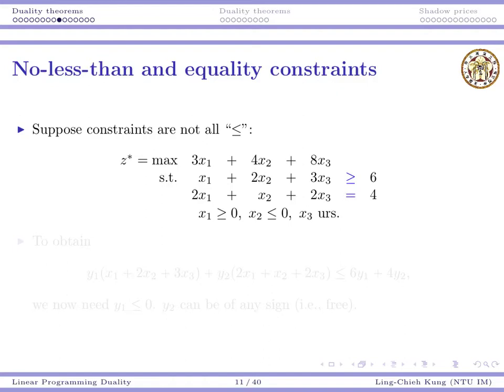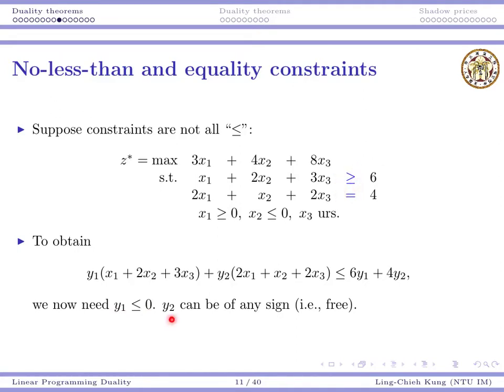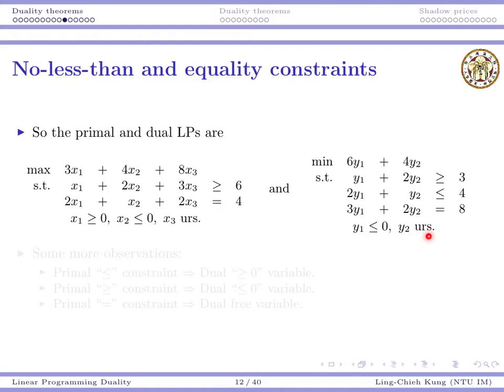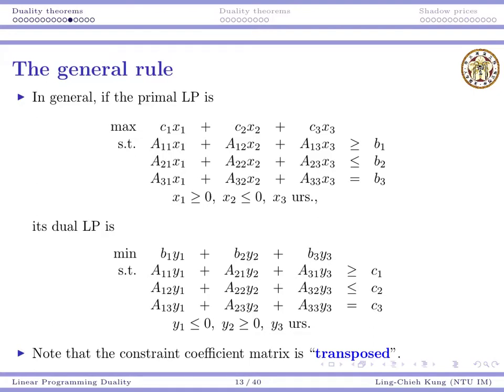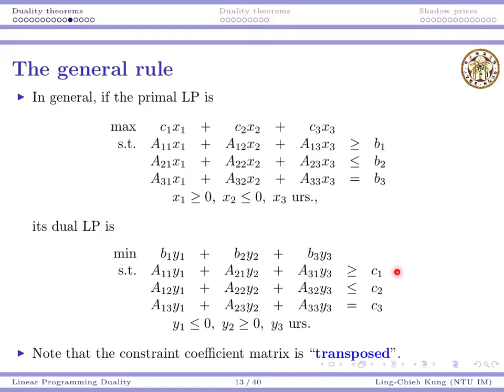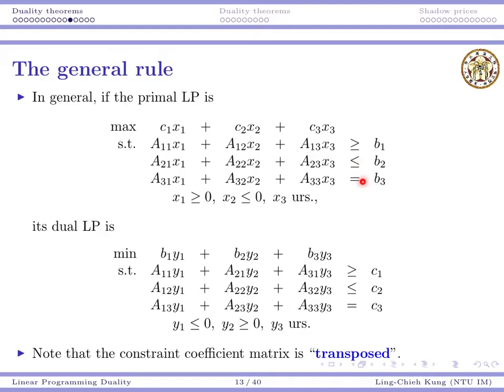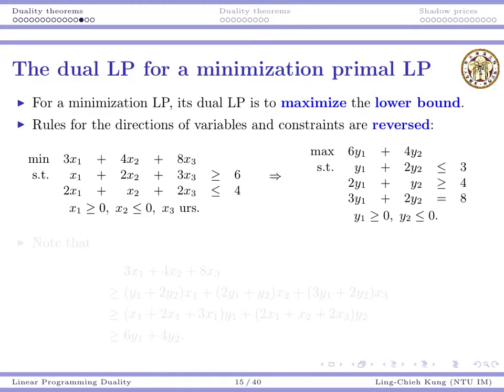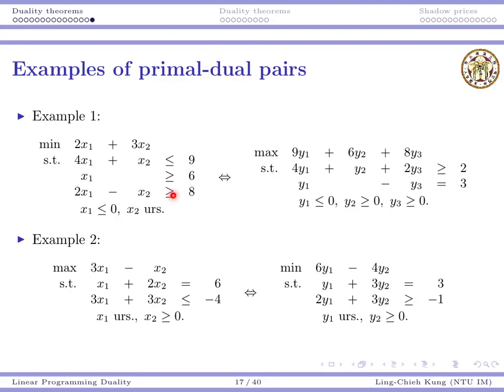Lecture 5.2 for 2014/3/20 (OR 2014)